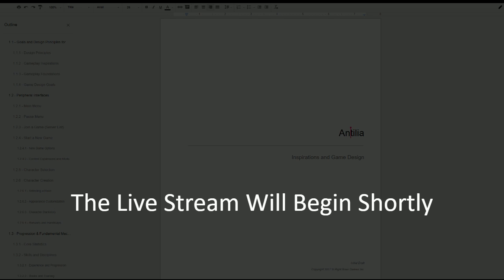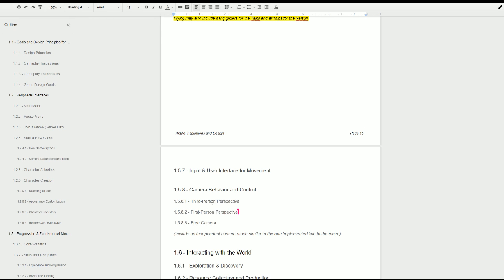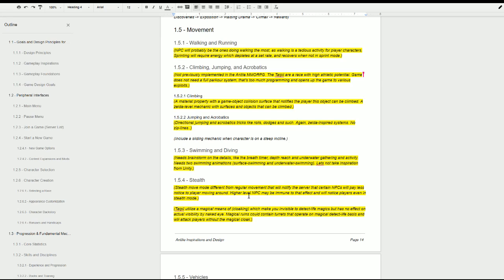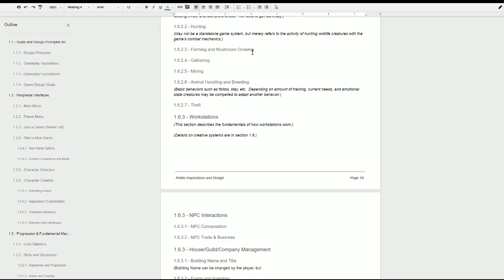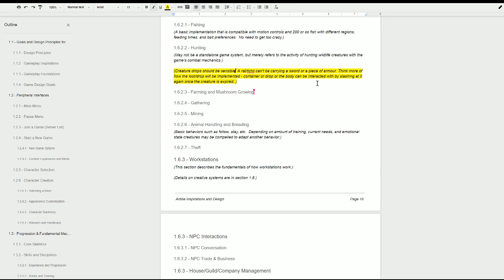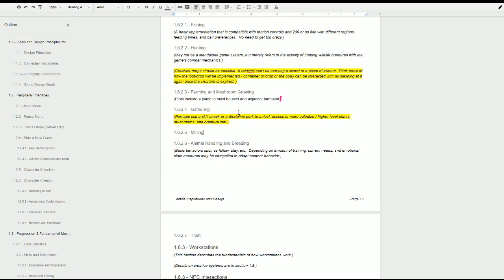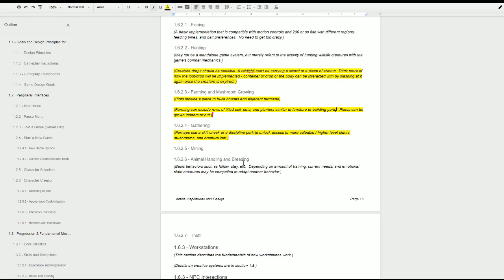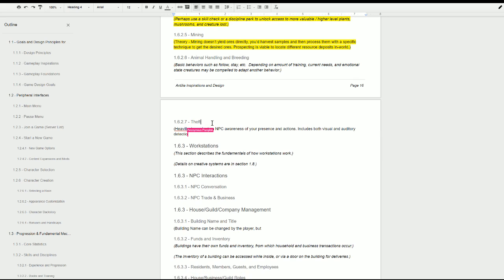Antilia Development - Design Document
In this week's stream Lokosicek and I work on the Antilia Design Document.  In the document's current stage we will be brainstorming and organizing our thoughts.  As the document progresses it will outline all of Antilia's core game systems and provide guidance on how these systems should be implemented.